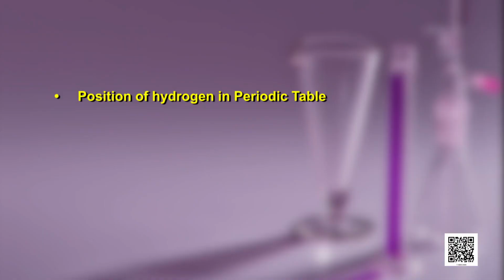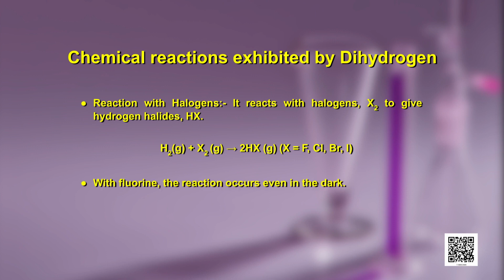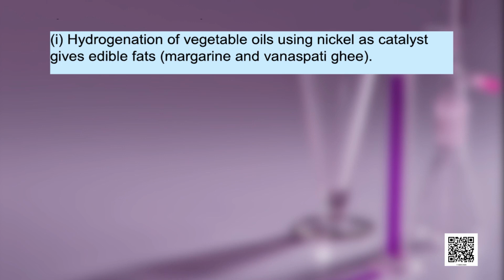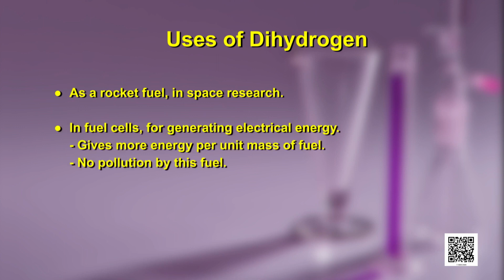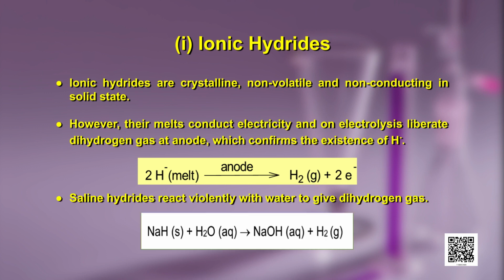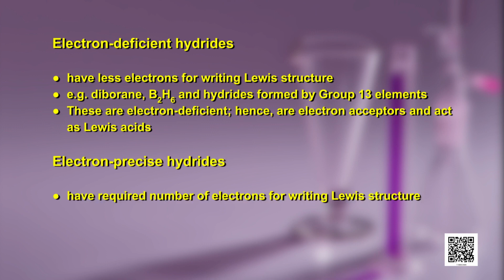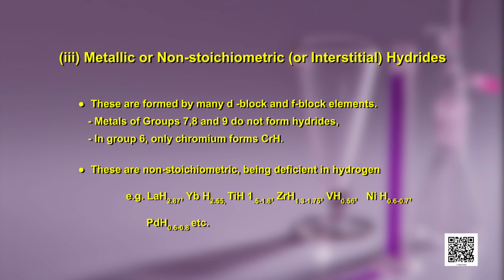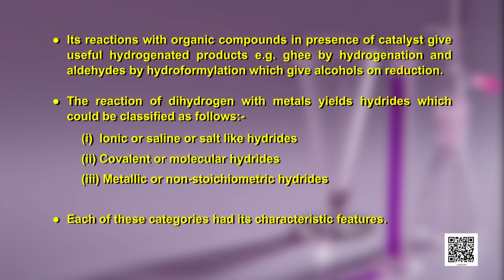Class 11 Chemistry Chapter 9 Hydrogen Episode 2